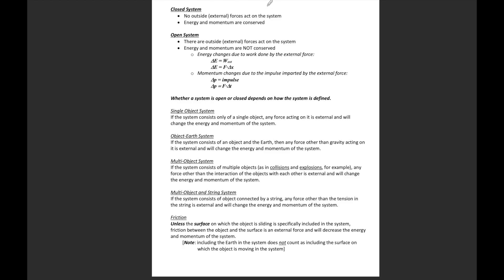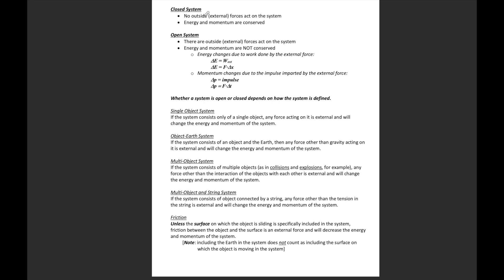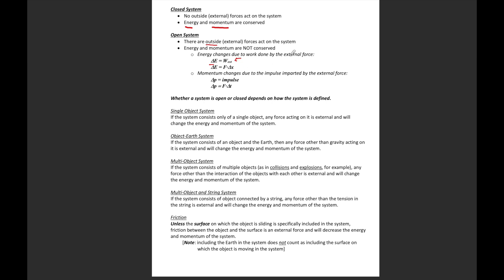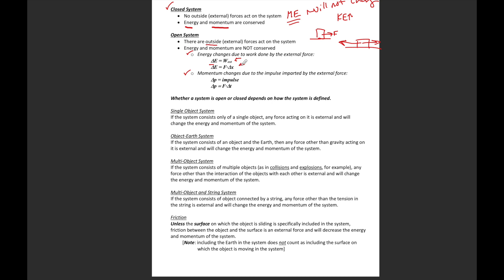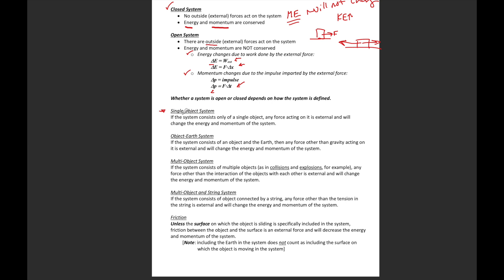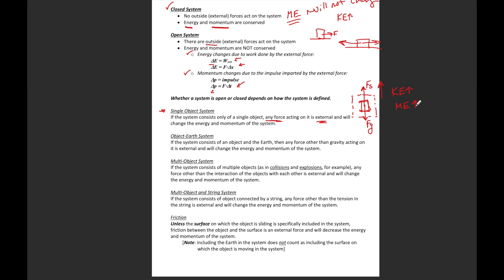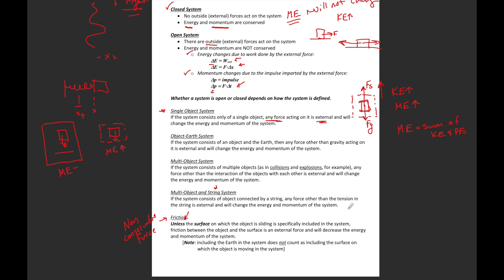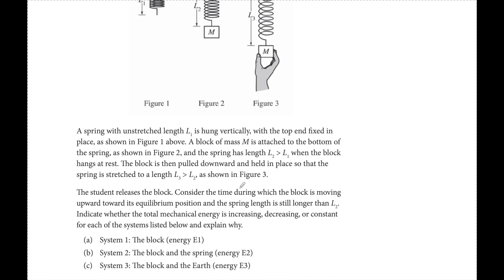Open vs Closed Systems and Total Mechanical Energy & Momentum (AP Physics 1)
Open vs Closed Systems and Total Mechanical Energy (AP Physics 1)
How to tell if a physics system is opened or closed.
Is energy and momentum conserved in an open or closed system.
How does mechanical energy change in an open or closed system.
How does the force of gravity do positive or negative work?
How can you answer questions about systems?